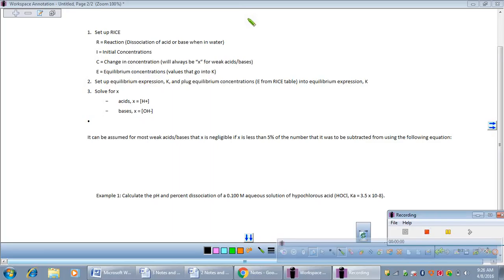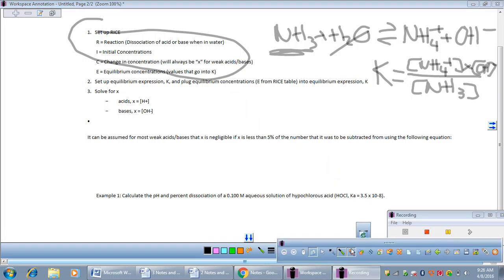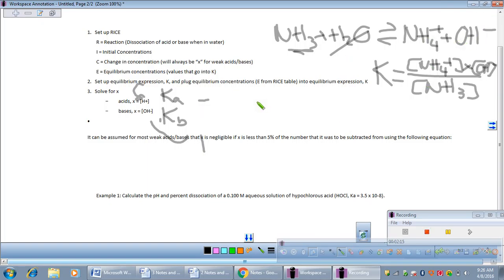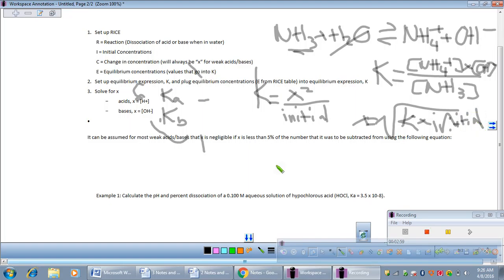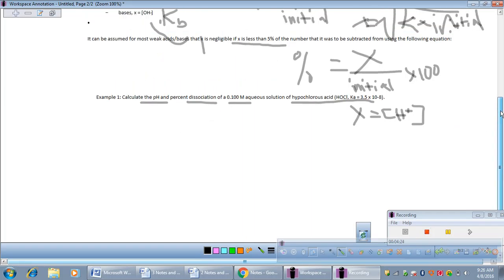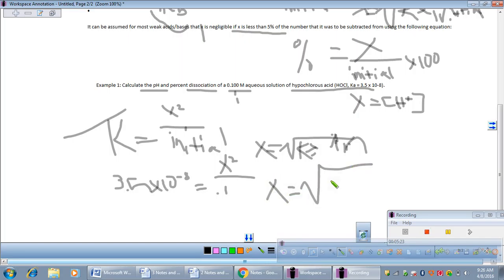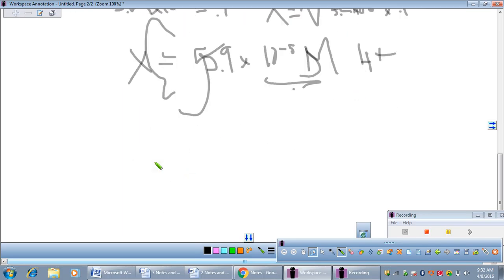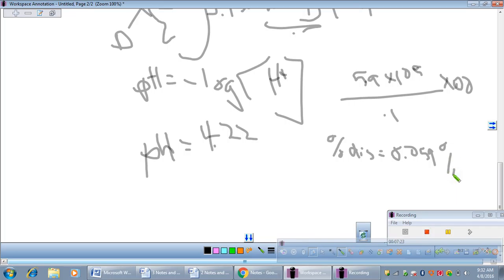pH calculations with weak acids and bases